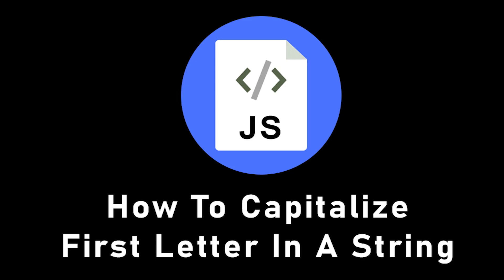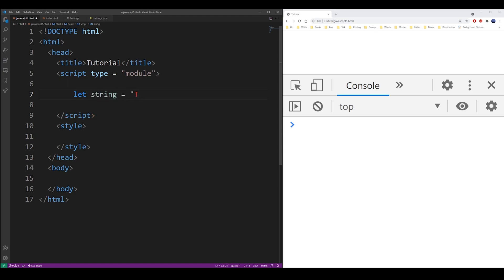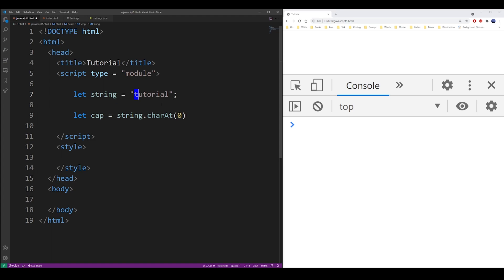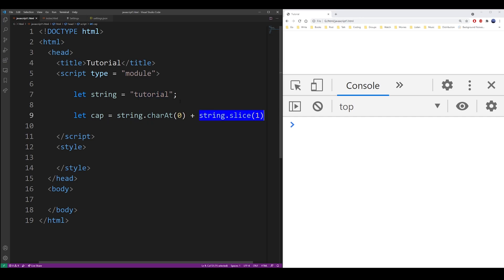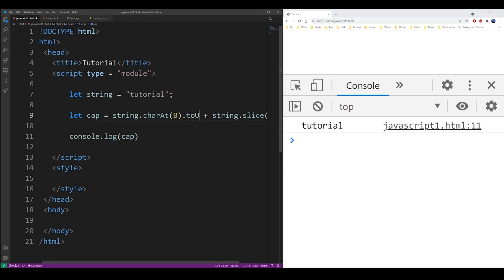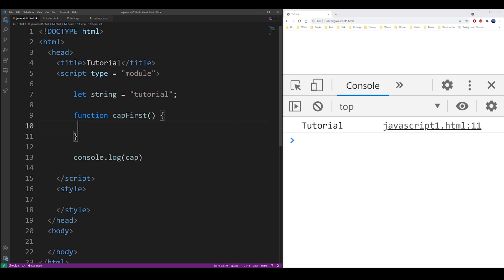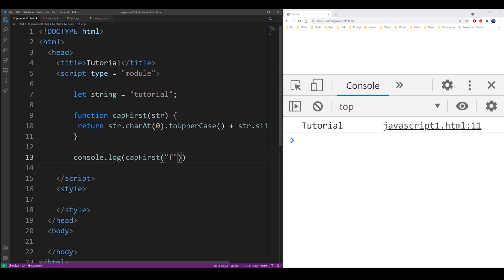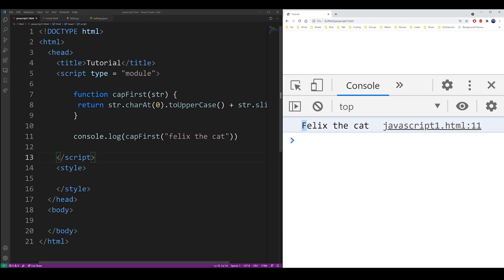How To Capitalize First Letter In JavaScript | Make First Letter (Character) Uppercase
js capitalize first letter
capitalize first letter in javascript
js make first letter uppercase
js change first to uppercase